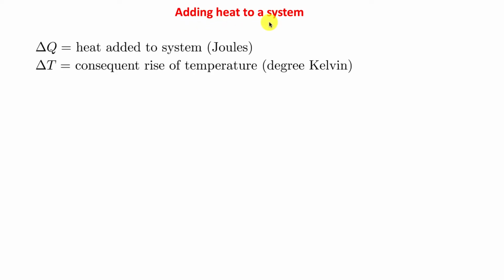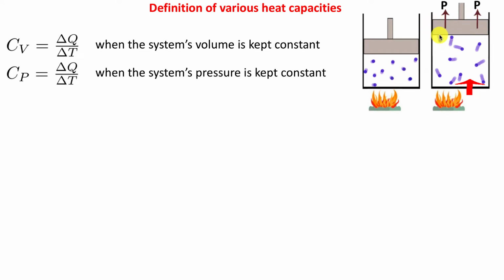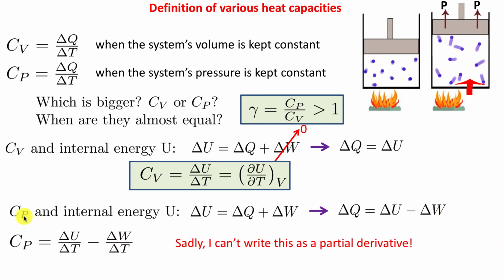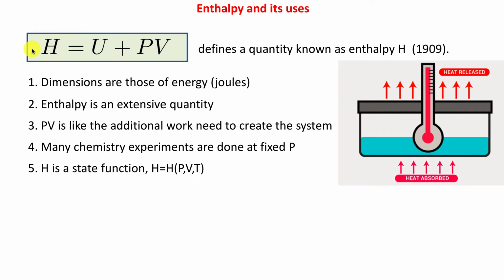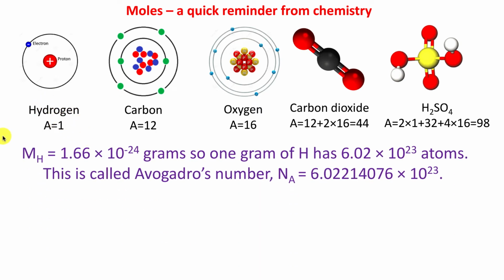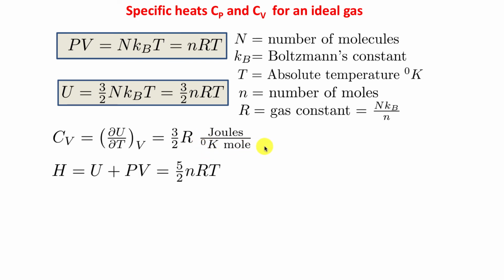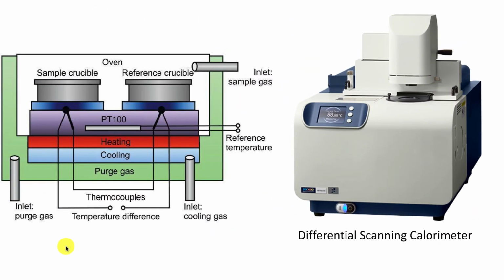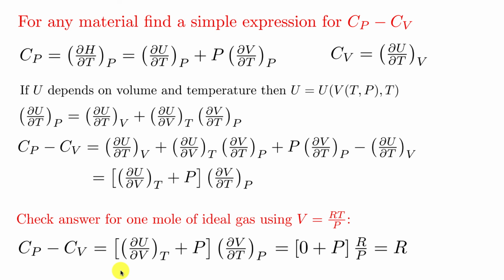Thermodynamics Made Easy — Module 1.3 — Pervez Hoodbhoy (English)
THERMODYNAMICS — Module 1.3

- Adding heat to a system
- Various heat capacities of a substance
- Enthalpy and its uses
- Moles: a quick reminder from chemistry
- Measuring heat capacities
- Heat capacities of a non-ideal gas

Video lectures by Pervez Hoodbhoy in English and Urdu:

These lectures are suitable for undergraduate level teaching (years 16-20) and provide the conceptual foundations of thermodynamics. Although several examples are worked out here, for a fuller grasp of the subject students should work out at least some problems in the texts recommended below.

Recommended textbooks and materials:

1. Feynman Lectures in Physics – chapters 44, 45, 46
2. Principles of Thermodynamics, Jean-Philippe Ansermet and Sylvain D. Brechet
3. Essential Classical Thermodynamics, Ulf W. Gedde
4. Problems and Solutions on Thermodynamics and Statistical Mechanics, World Scientific